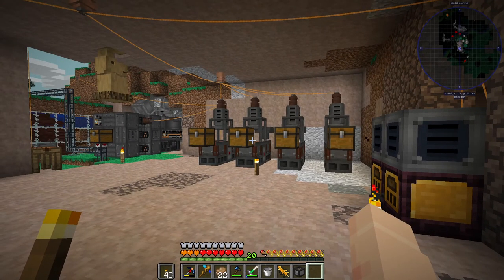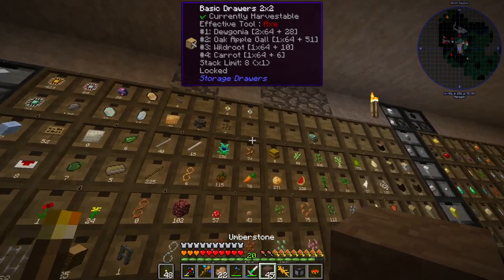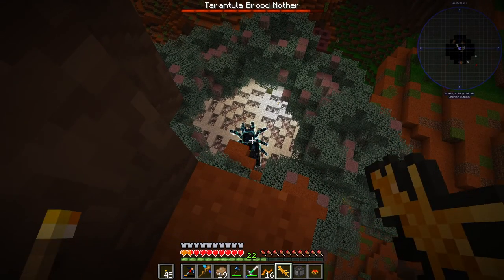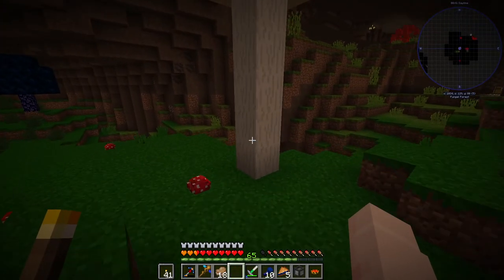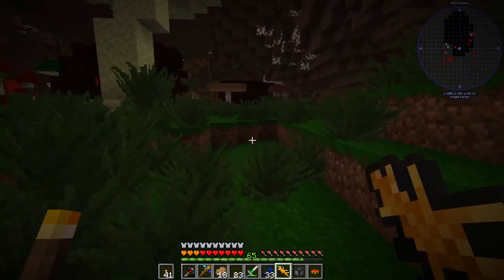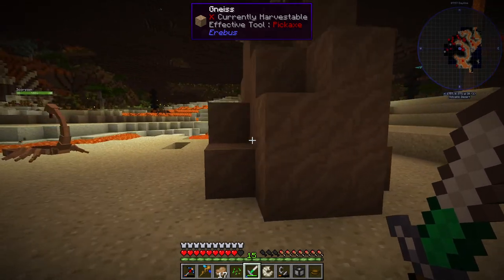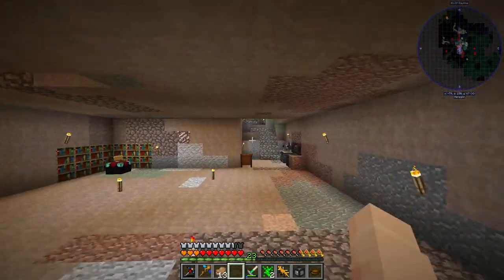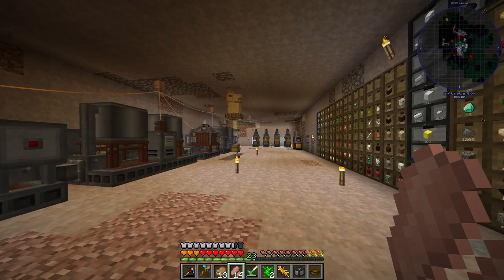Squishing the tarantula queen (Divine Journey 2)